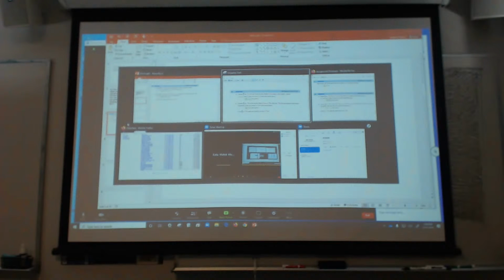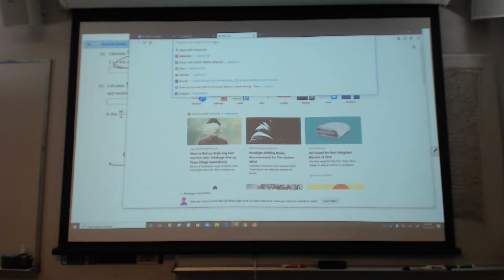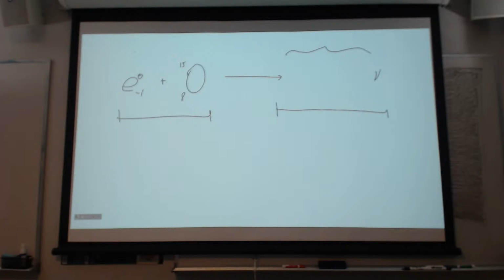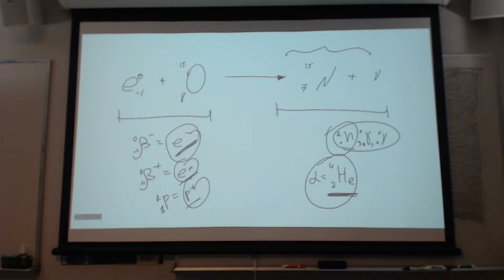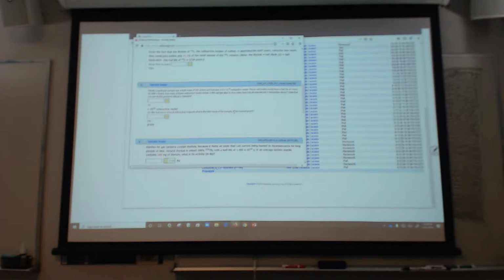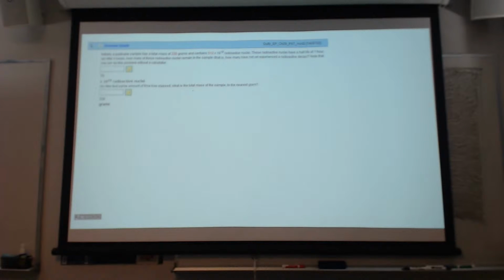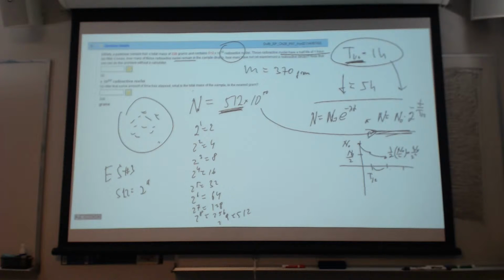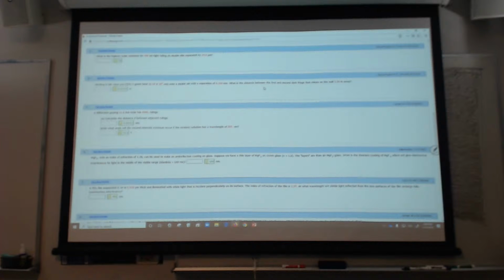PY 106 office hours